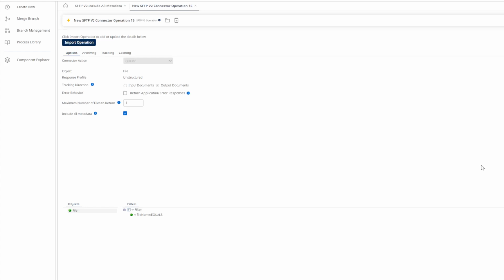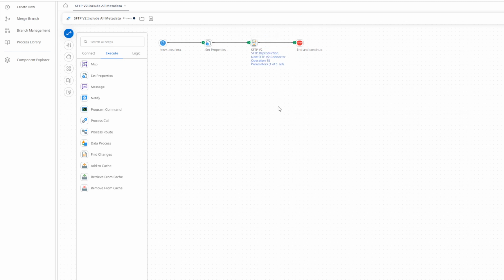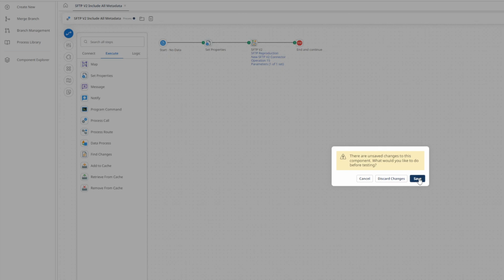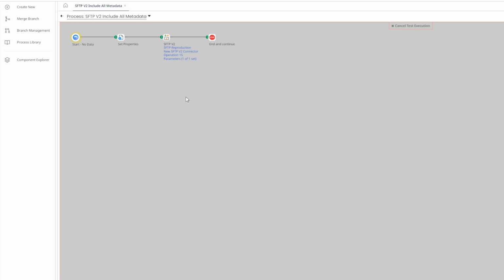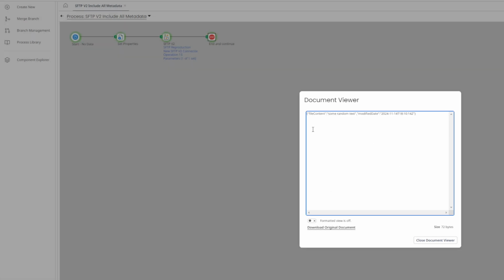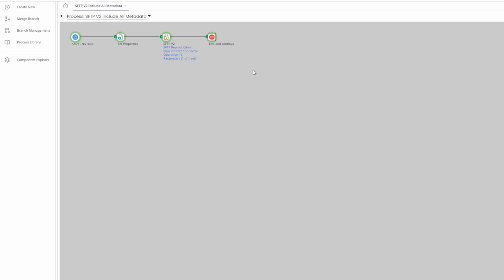Integration - How to Use the Include All Metadata Option for SFTP V2 Get and Query Operations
This video will demonstrate the behavior of the “Include All Metadata” option in the SFTP V2 Get and Query Operations.